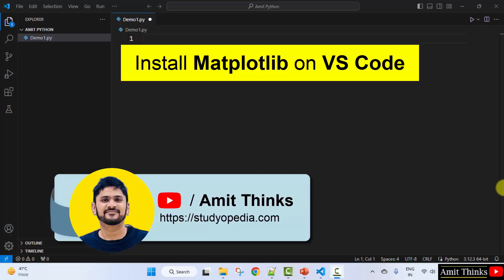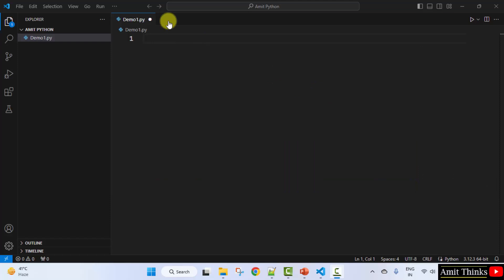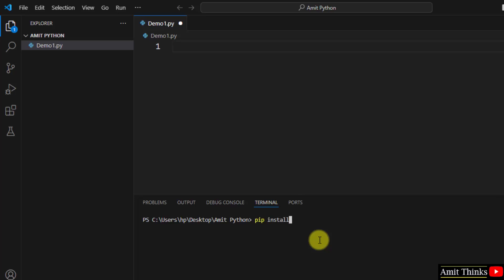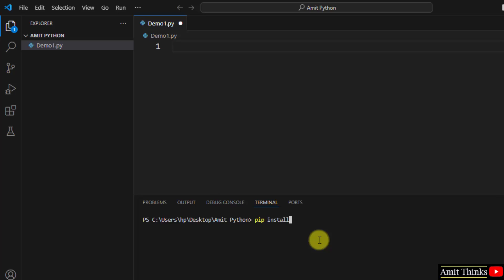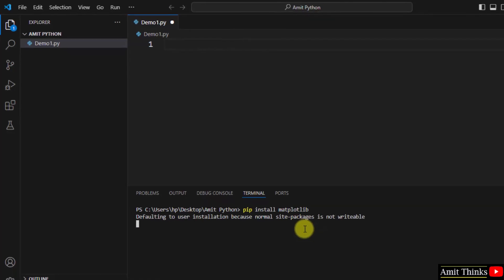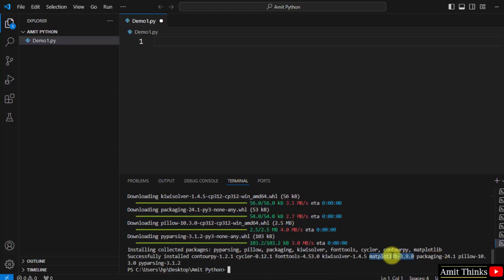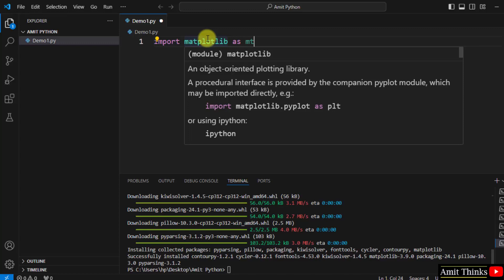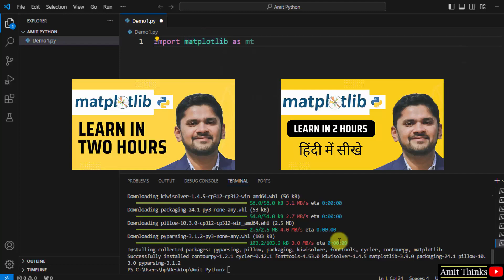How to install Matplotlib in VS Code | Updated 2024 | Amit Thinks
Learn how to download and install the Matplotlib library on VS Code. Matplotlib is an open-source plotting library developed by John D. Hunter. Create interactive visualizations in Python with Matplotlib.